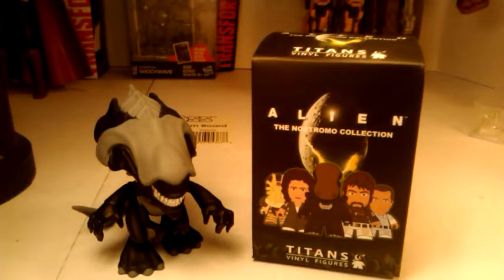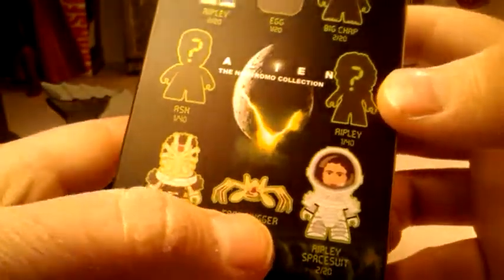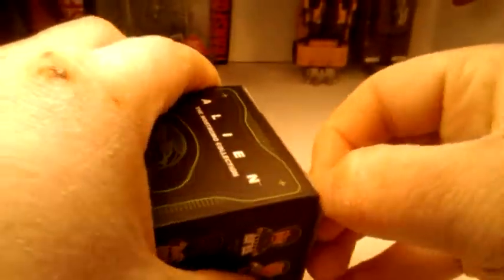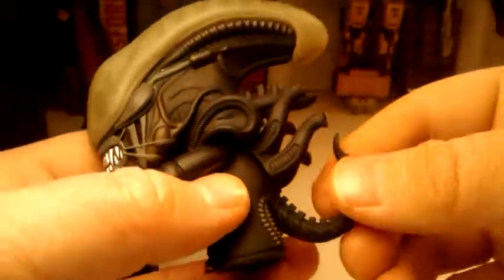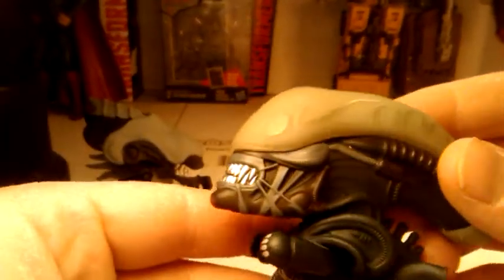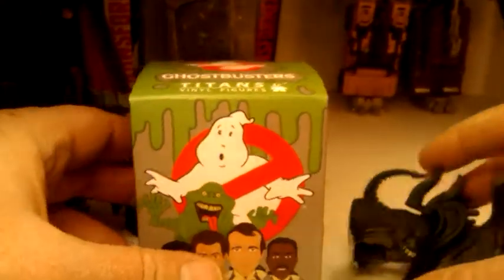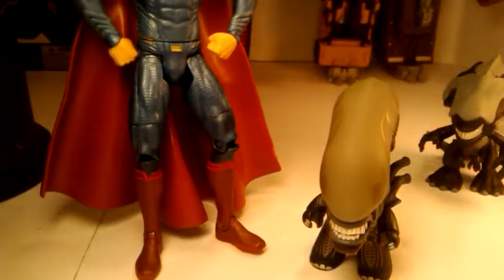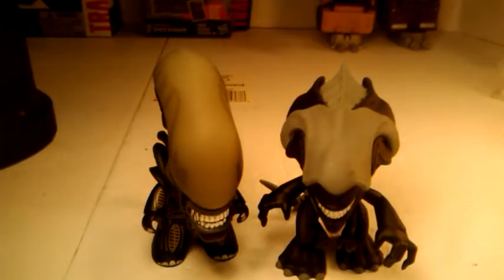BLIND BOX VINYL FIGURES ep.#2 Alien collection by TITAN MERCHANDISE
I forgot to turn the night cam off last night when filming the state news. The colors may be off, & I apologize the next video will be corrected. Ill also show the difference of figure in color in ep. #3. ;)